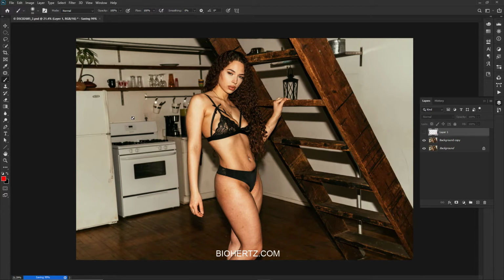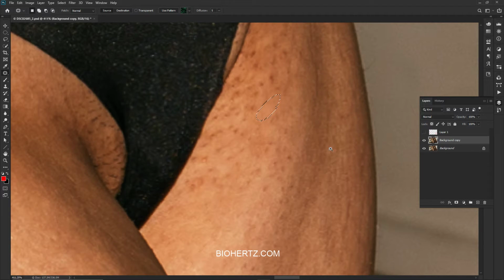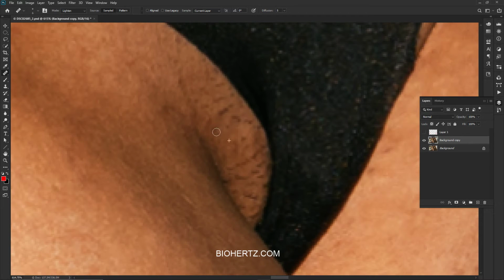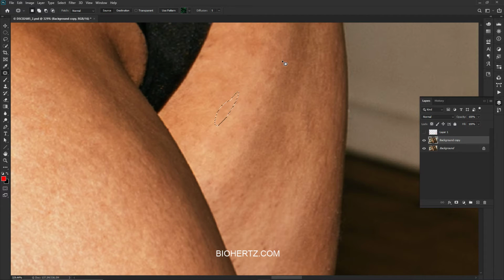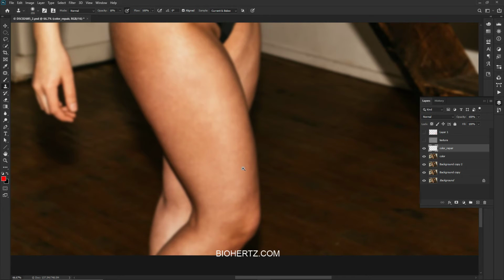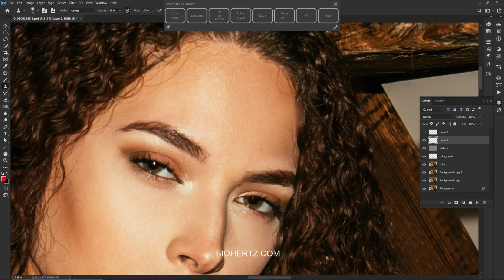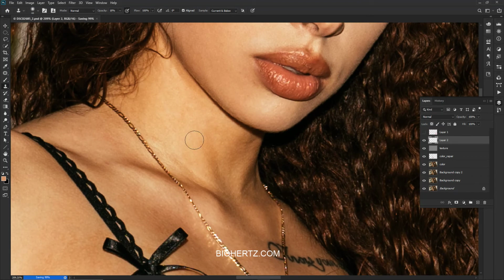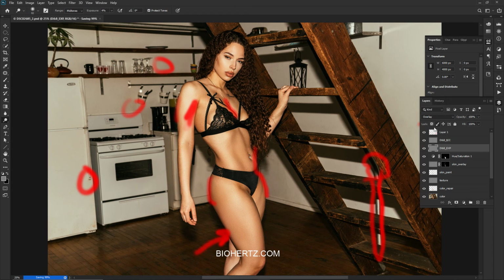BIOHERTZ - LIVE - RETOUCHING